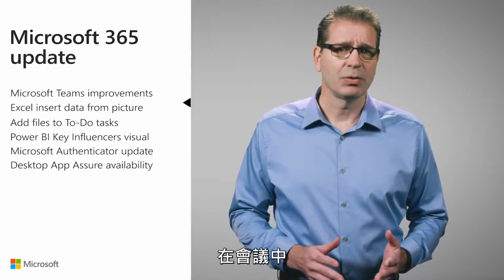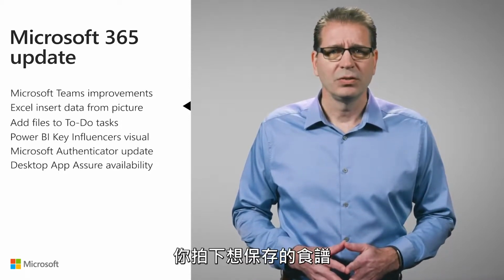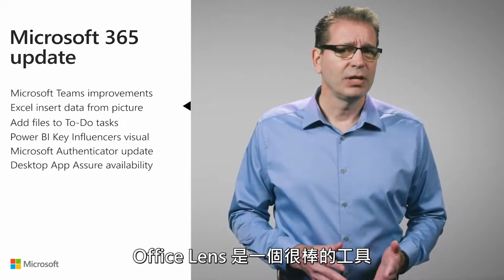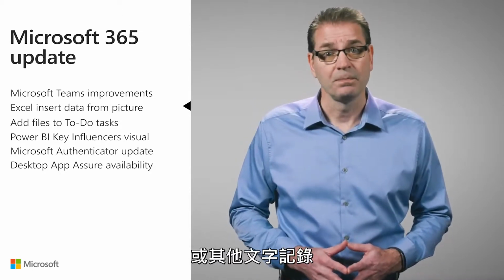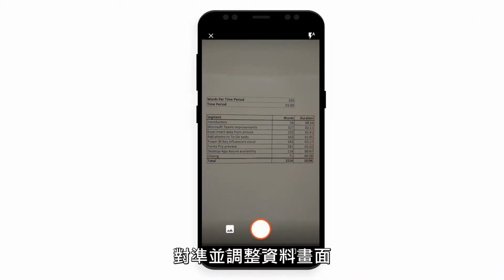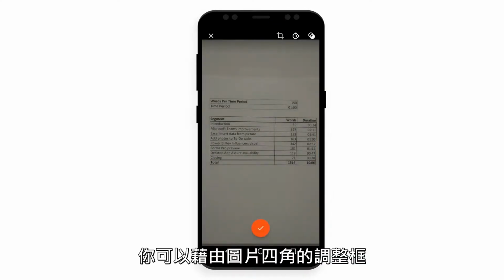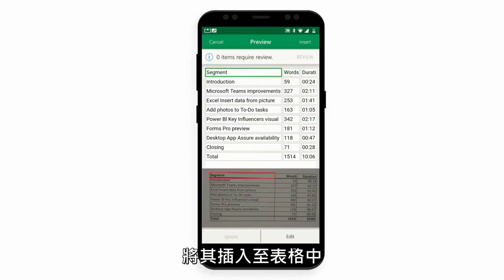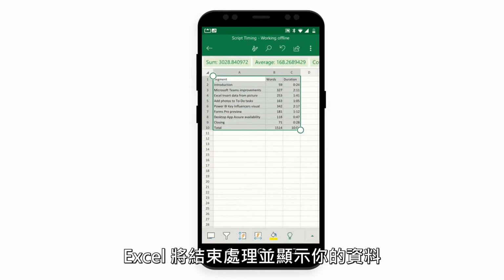【Microsoft 365】2019 2 月更新 Part 2 – Excel 插入圖片中的資料